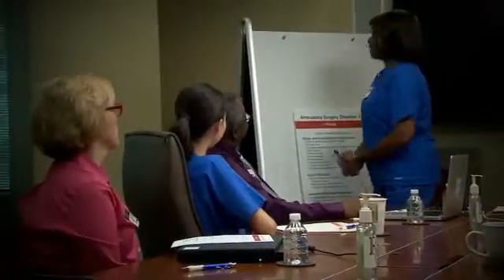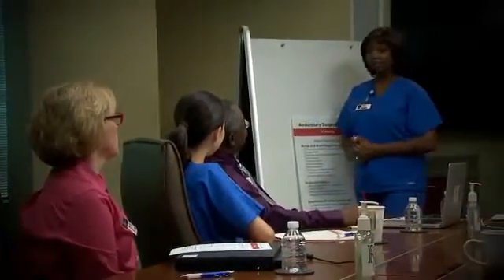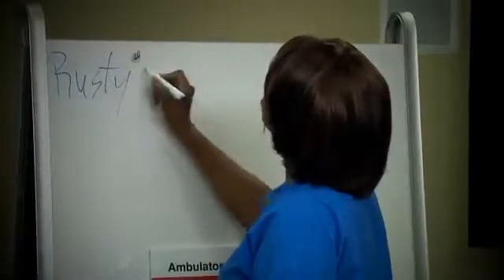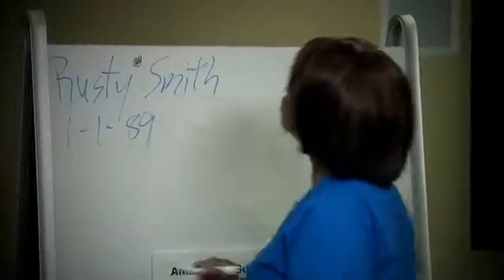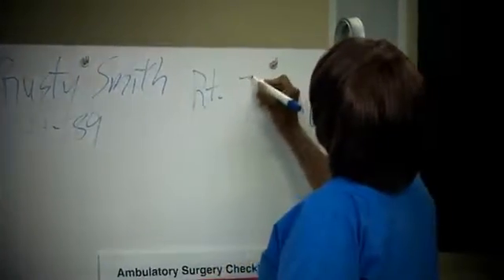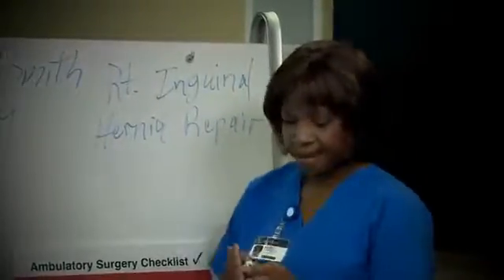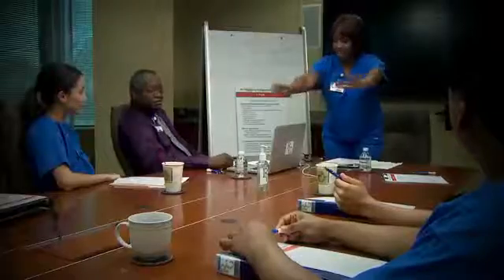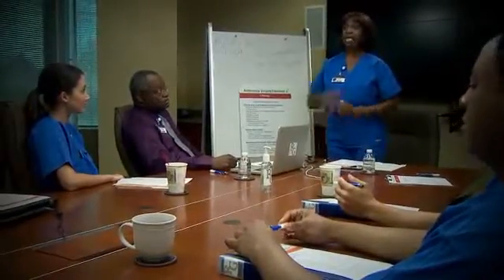Tabletop Simulation, Part 1 -- Improving Safety in Ambulatory Surgery Centers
A hypothetical team at an ambulatory surgery center demonstrates testing a surgical patient safety checklist for use at its center by doing a tabletop simulation of the preoperative phase of a surgical procedure in which they go through the checklist line by line to see if it works for their facility.

This video is part of the AHRQ Toolkit To Improve Safety in Ambulatory Surgery Centers.